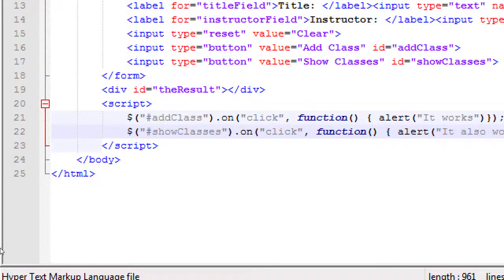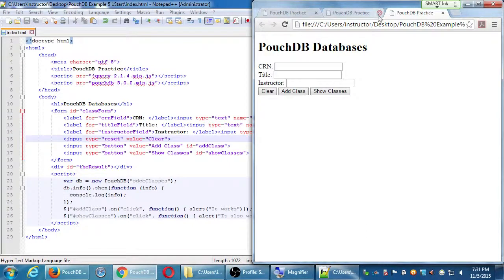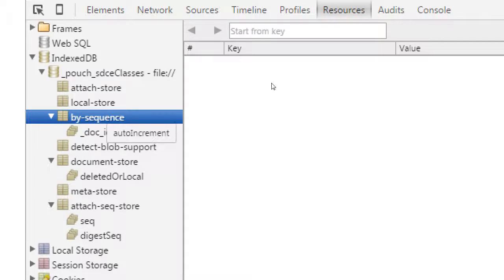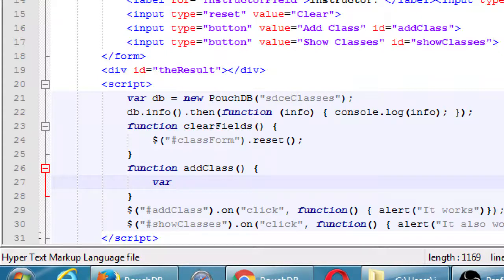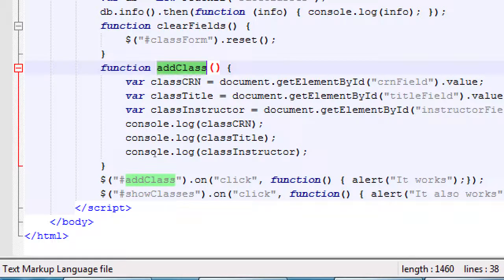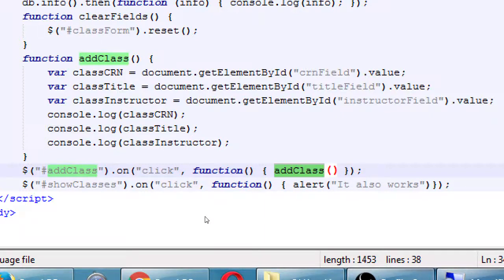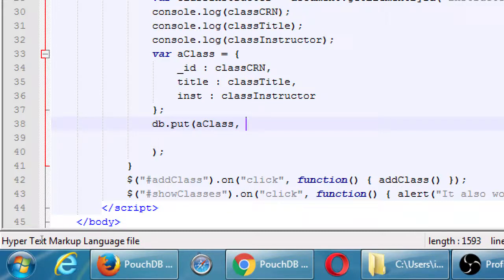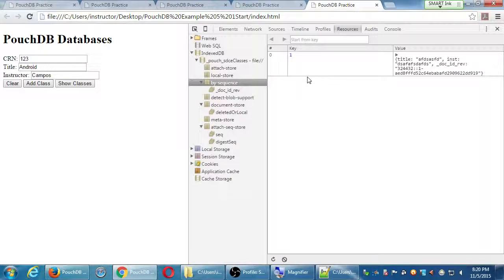SDCE Android III 2015 11 05 B